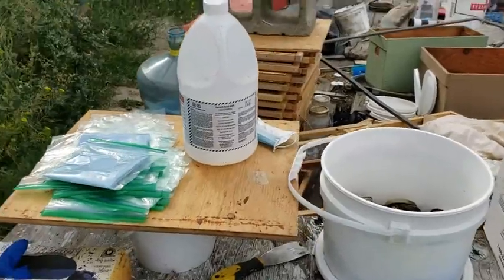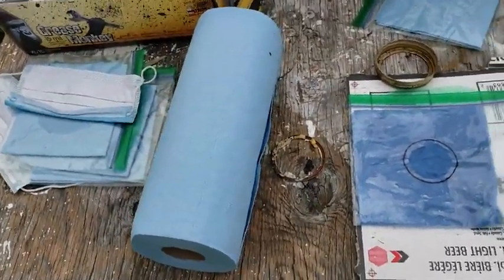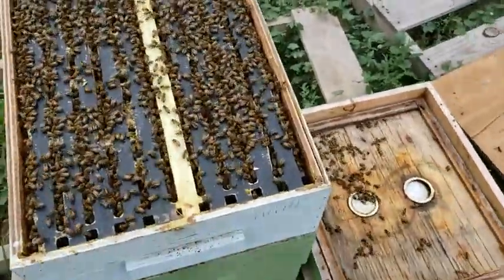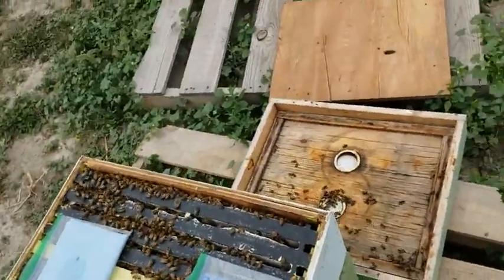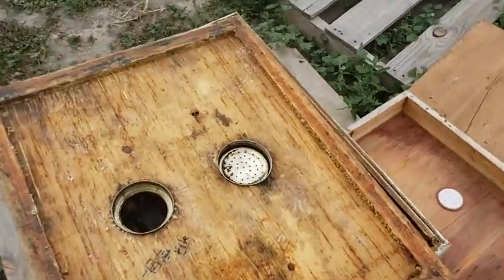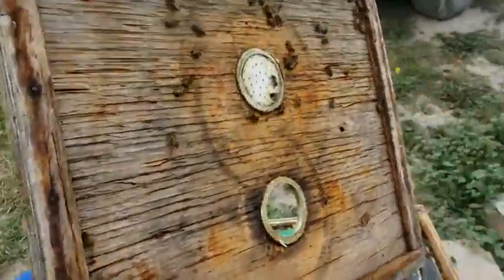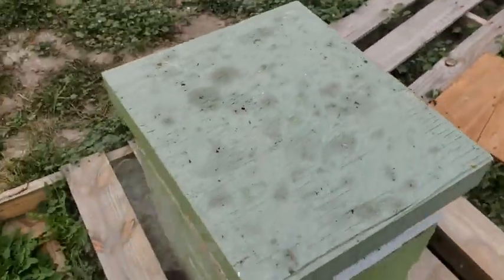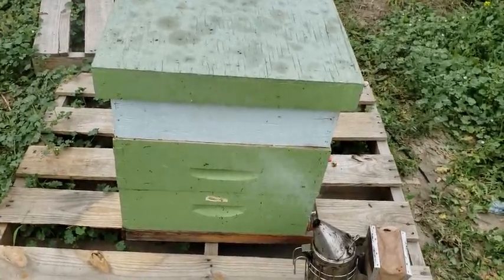Beekeeping: Varroa Mite treatment for Honey Bees.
An economic method using Formic Acid to treat Varroa mites in Beekeeping.
I use 64% Formic Acid treatment for varroa mites.